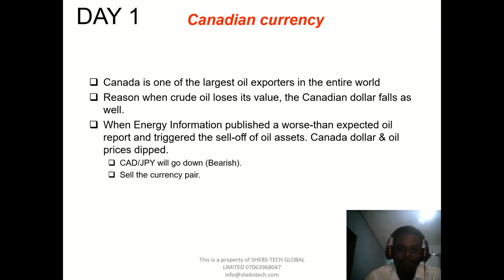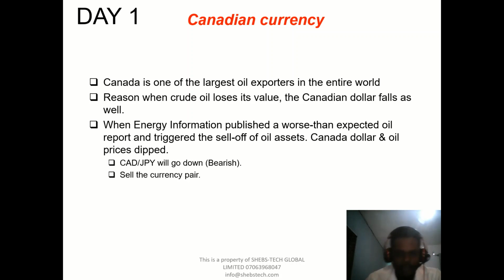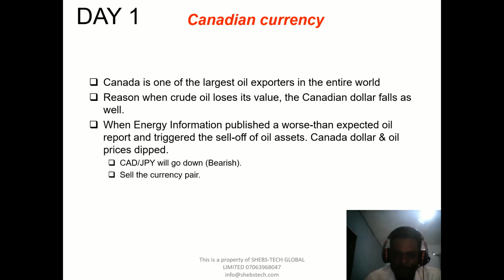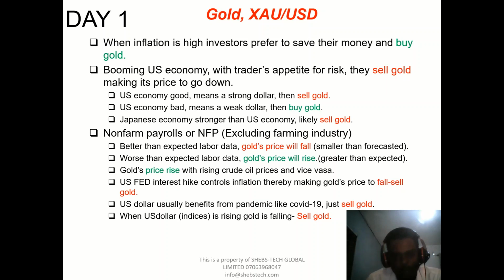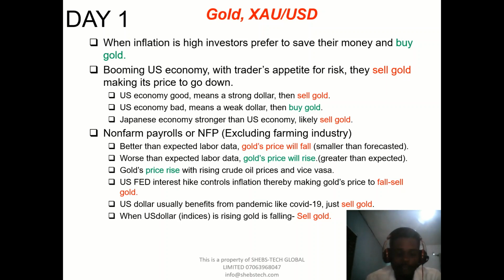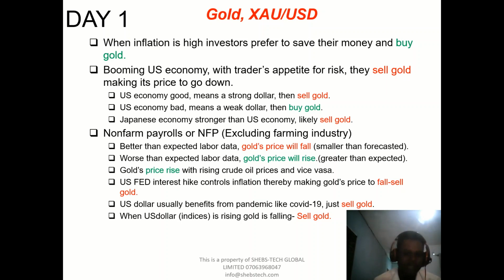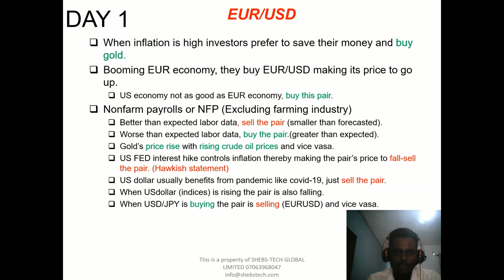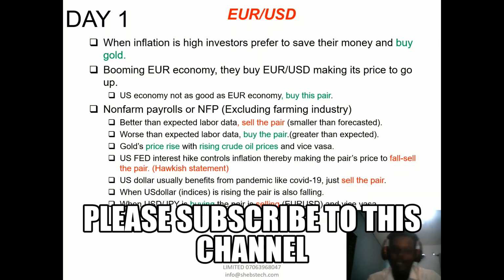Trade Forex like a Pro using my Trading Strategy Pt 2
Forex trading strategy part 2